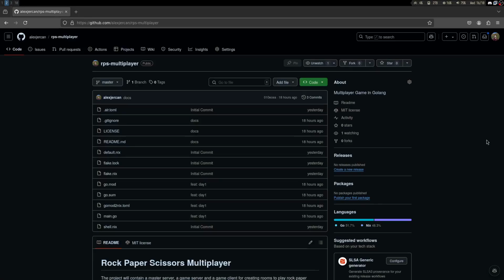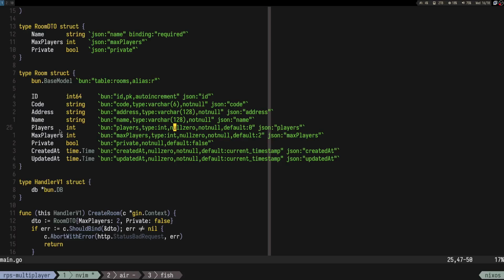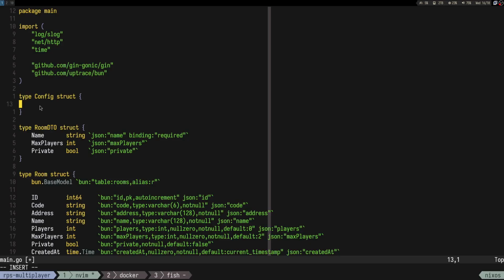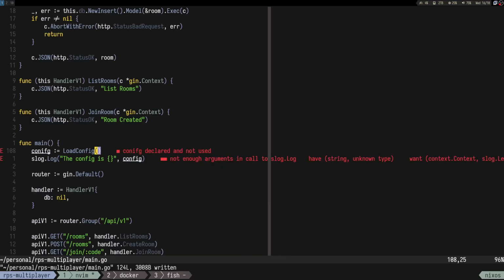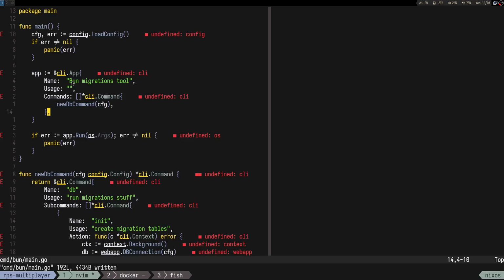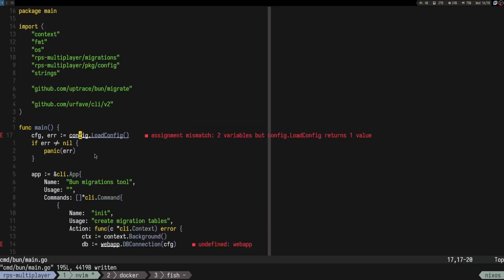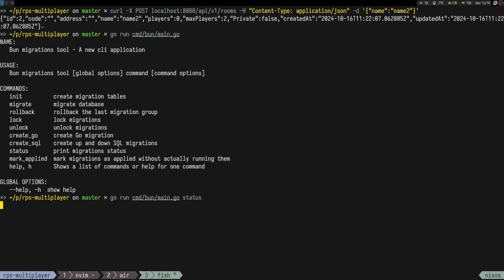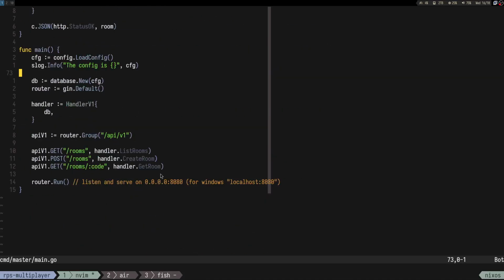Multiplayer Game in Go | Master Server Part 2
In this project we will build a multiplayer game in go. Today we continue the master server which will manage all the games that are currently running.

Chapters:
00:00:00 intro
00:03:37 discord
00:04:04 creating rooms
01:04:41 list rooms
01:13:02 outro and results